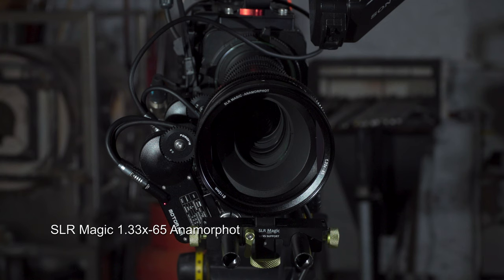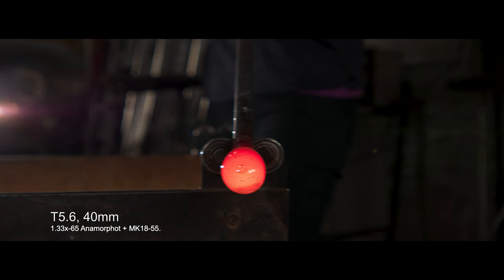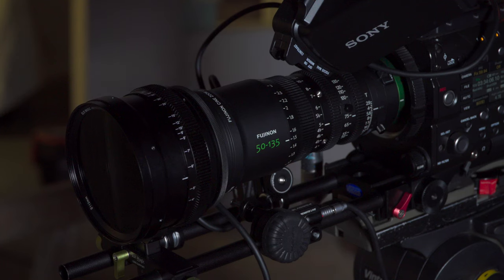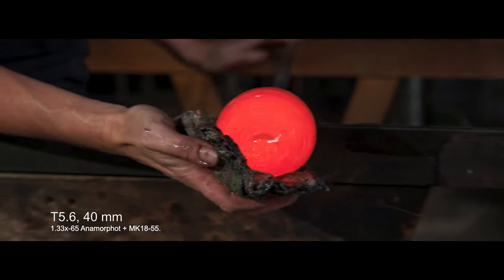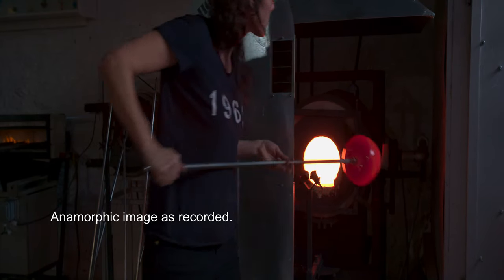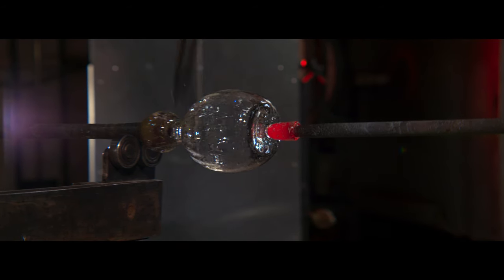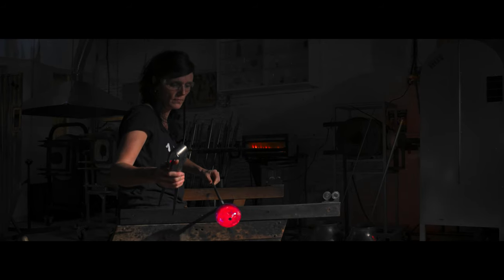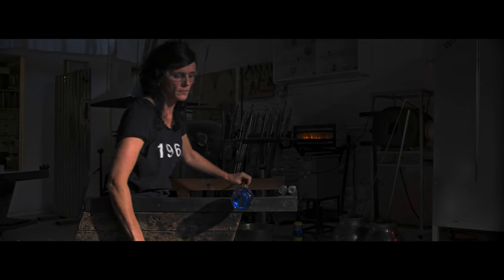Anamorphic Glass Blowing Behind The Scenes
In this behind the scenes video I take a look at how I used the SLT Magic 62 1.33x Anamorphot and the Fujinon MK lenses to shoot a glass blowing video. As well as the anamoprhot and MK lenses I also had a PDMovie dual motor follow focus as you need to focus both the anamorphot and the taking lens together. You can see how the full system works in this video and learn more about the way the anamorphot works.